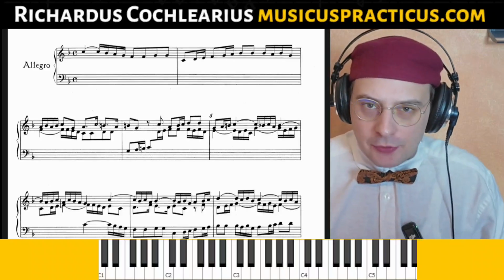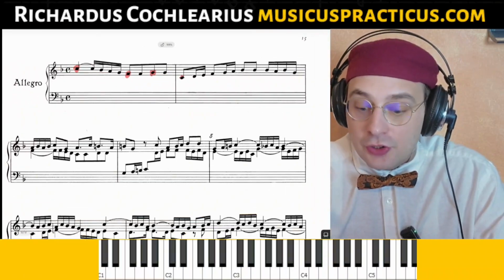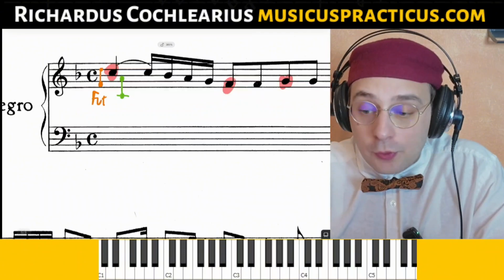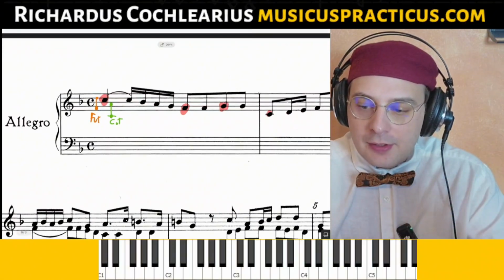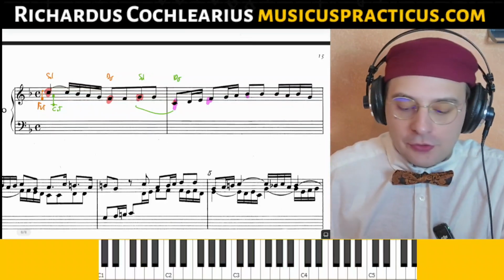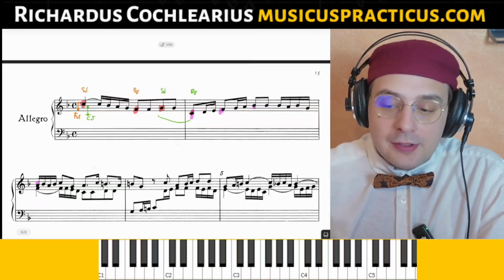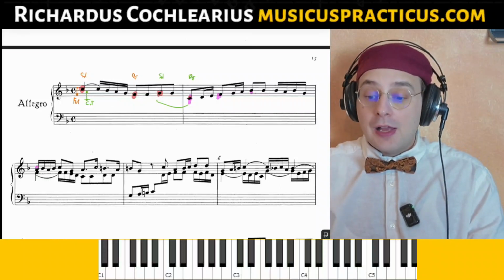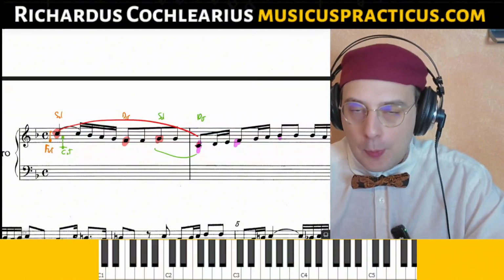Baroque Fugue Subject - Handel Analysis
Are there hidden structures inside the subject of a fugue?
Yes, and one of them is the hexachords!
The subject of Handel’s Fugue in F Major hides so many fascinating details!
Discover them with me in this video!

New content every day: sources, exercises, ideas.
📝 Learn to Compose Music as if You Lived in the Renaissance or Baroque Era
Explore the full Musicus Practicus Academy experience — whether you're starting out or deepening your journey.
🎼 Start for Free with MPA Free

Unlock the full curriculum with lifetime access to all levels.
🎓 1-to-1 Lessons: Study Directly with Me
Every month, I work closely with a small, dedicated group of students to guide them in learning how to compose in the Renaissance and Baroque style — step by step.